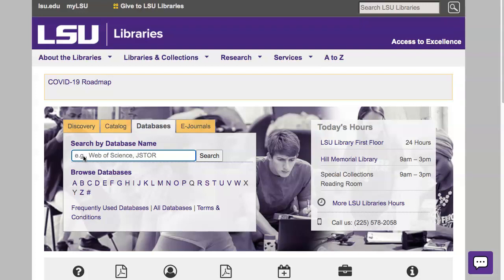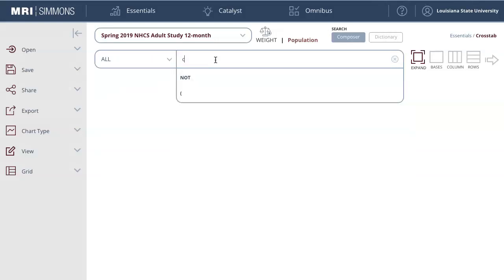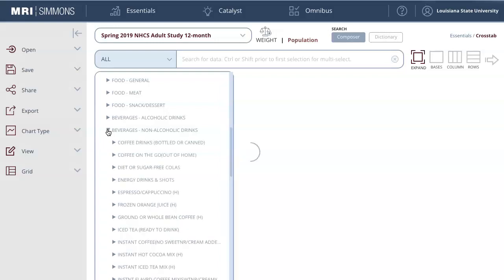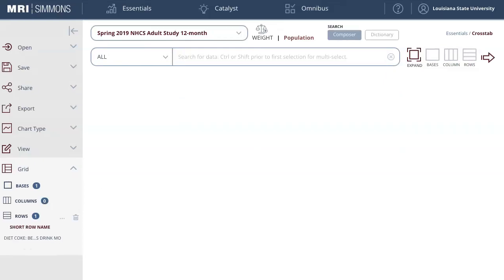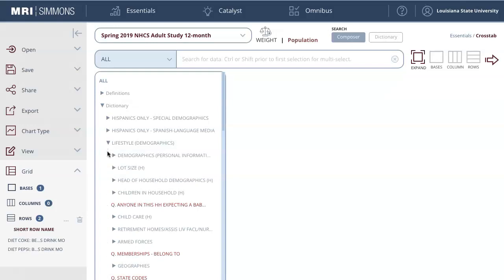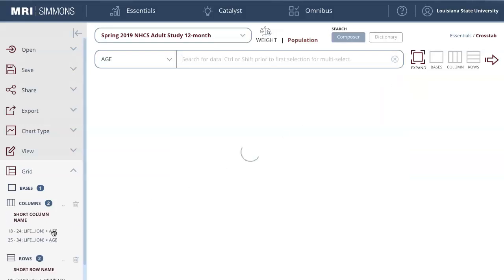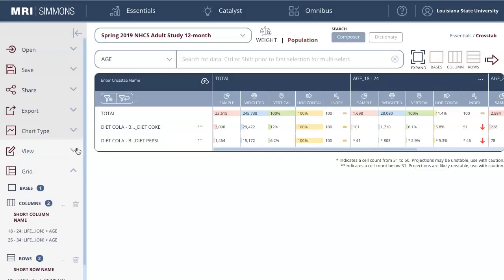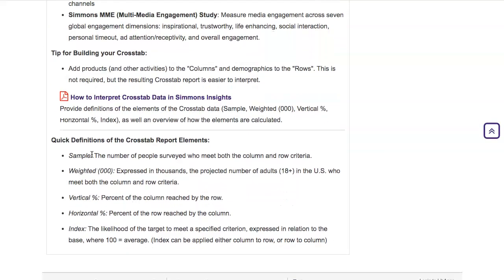Simmons Insights: How to Build a Crosstab Report